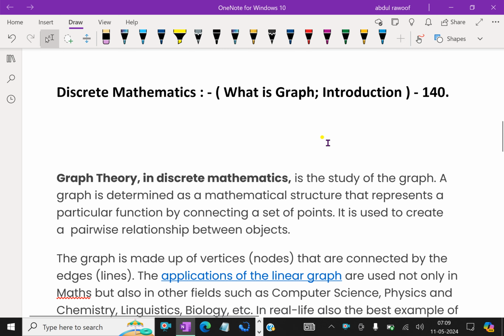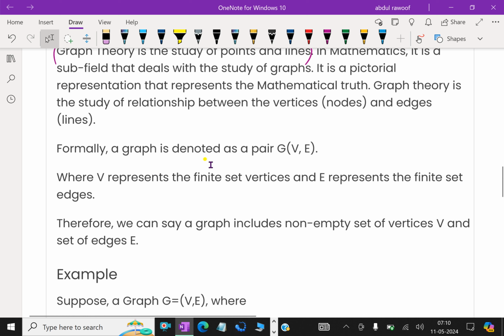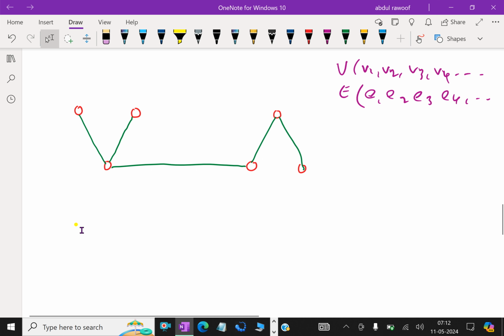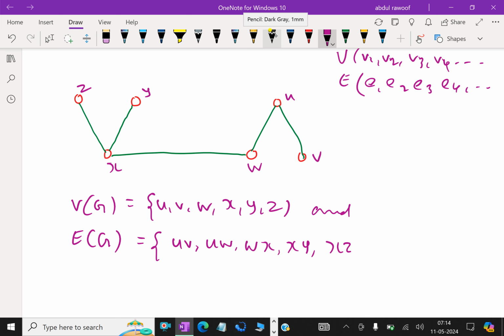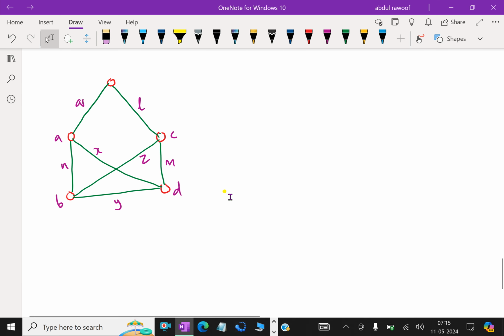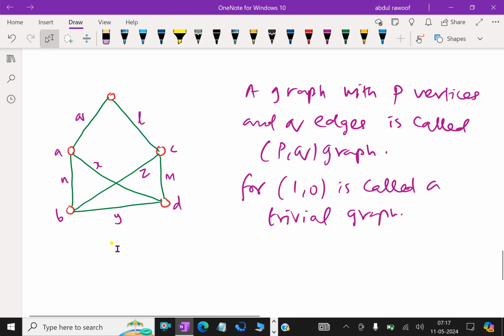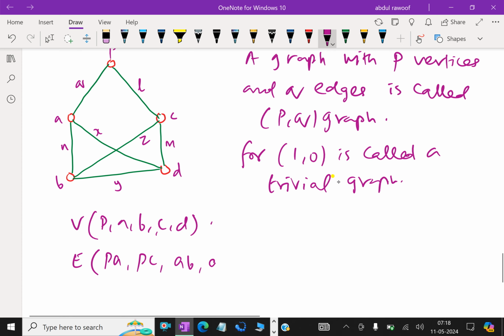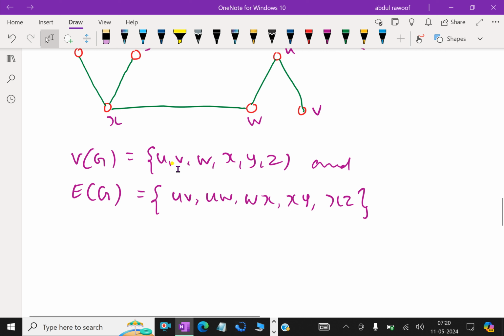Discrete Mathematics : - ( What is Graph; Introduction ) - 140.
In Mathematics, a graph is a pictorial representation of any data in an organised manner. The graph shows the relationship between variable quantities. In a graph theory, the graph represents the set of objects, that are related in some sense to each other. The objects are basically mathematical concepts, expressed by vertices or nodes and the relation between the pair of nodes, are expressed by edges.